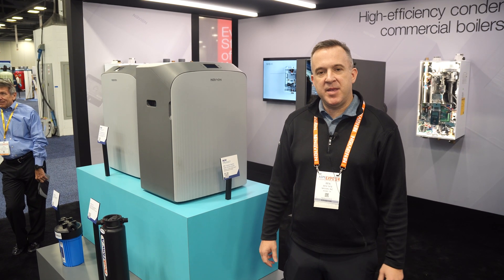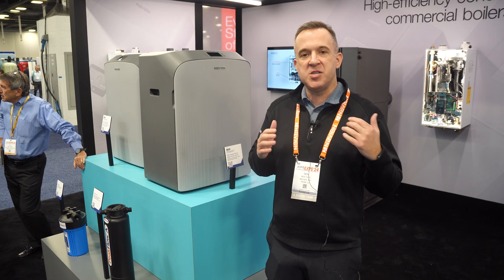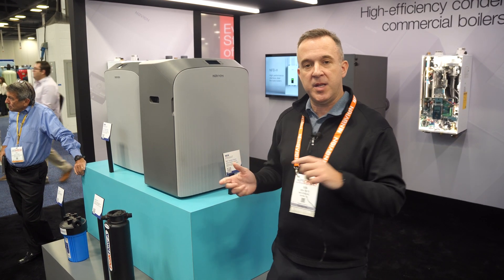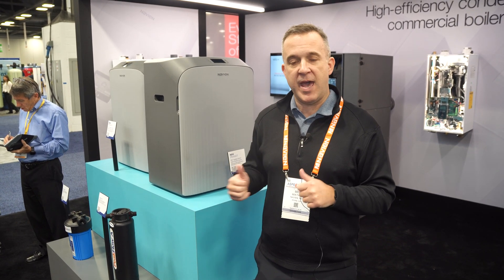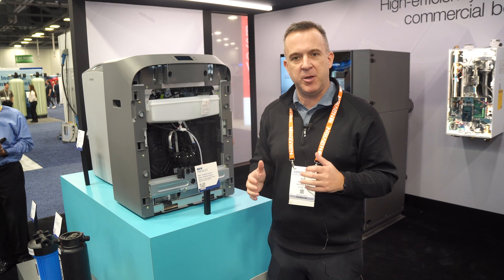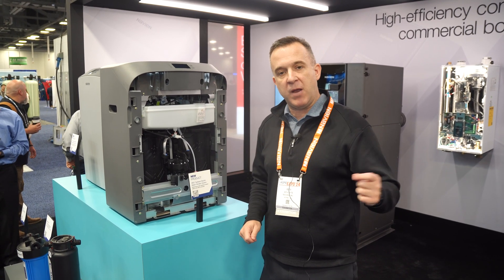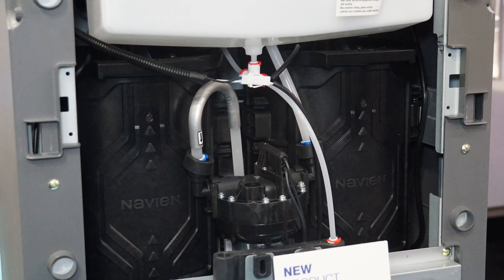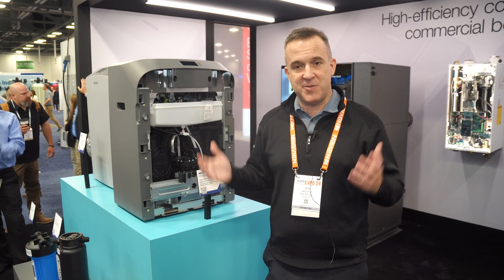ASPE 2024: Navien - WEC Electric Water Conditioner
Ben Tate with @NavienInc shares the new WEC system. This is a saltless tankless electric water filtration system. This system is chemical free and can easily filtrate and soften water for an entire home.